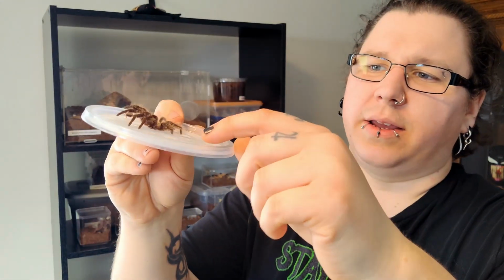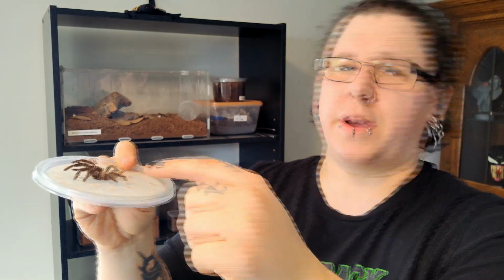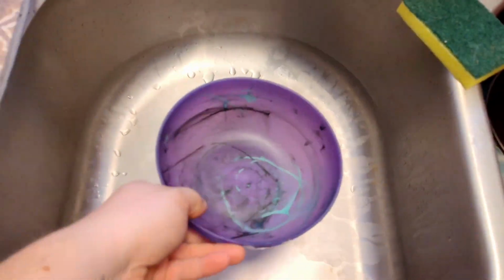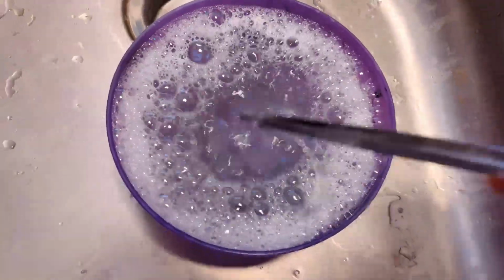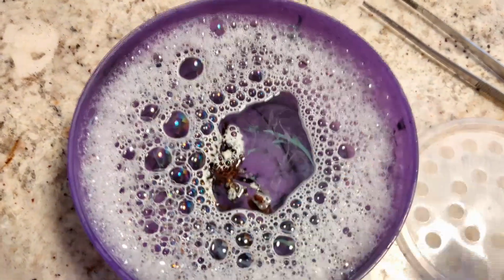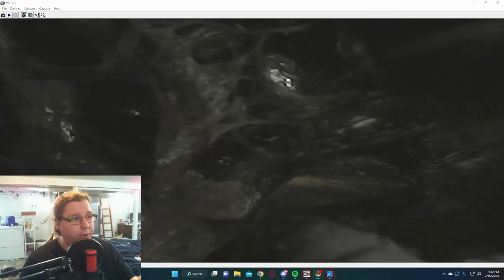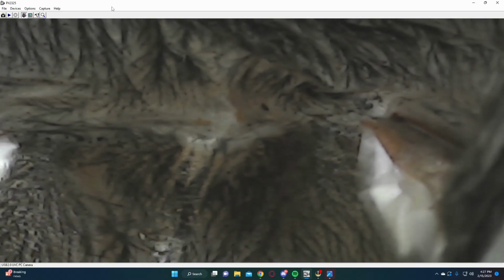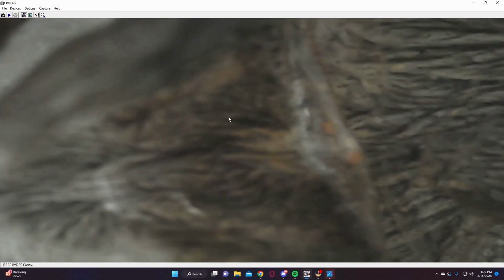GENDER REVEAL......Sexing my T. Albopilosus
Hey everyone I hope you are having a great day. I am so excited to show all of you this video. Been a long time waiting to make this one.